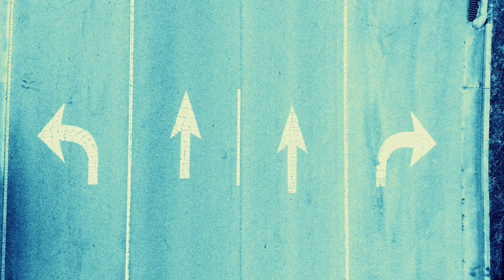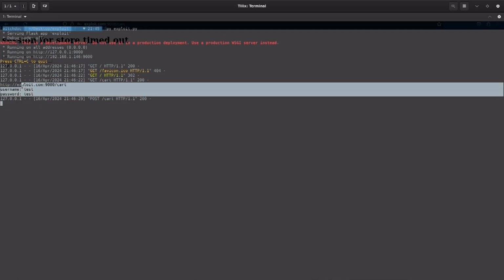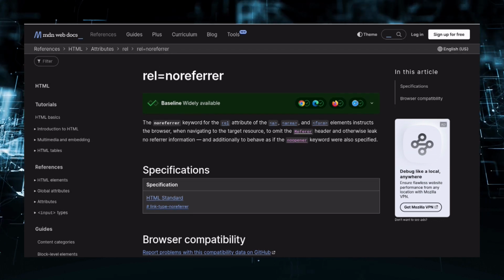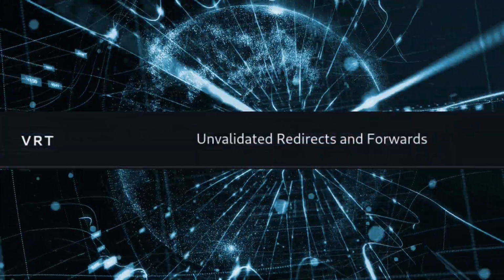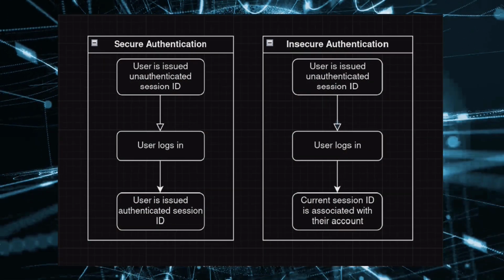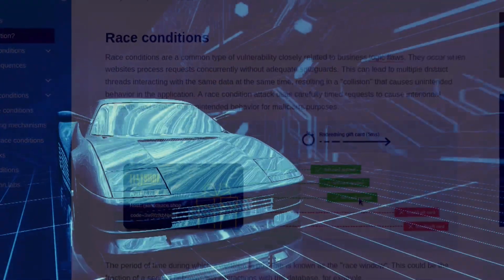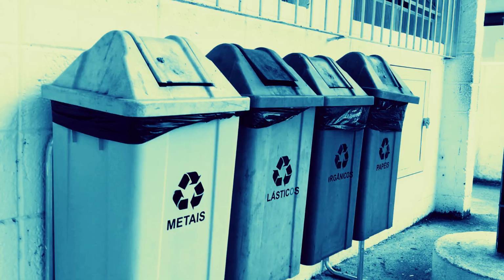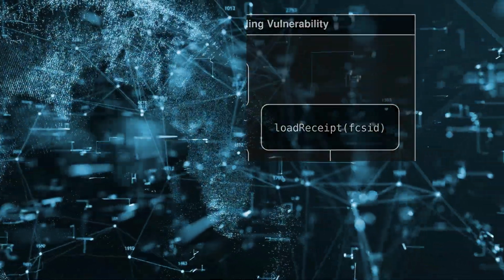Foxycart Findings (Credential and PII Theft)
In this video we'll be covering the vulnerabilities Malectrica identified in the eCommerce platform. An interesting redirect bug using an unconventional method. And a chain leading the the theft of highly sensitive information via combining reflected session ids with a race condition. Research and video edit by Witchdoctor, narration by Tonabrix (apologies for the pixelation render errors caused the video to require multiple render passes damaging quality)

discord join code: xKKAv2ZNzx